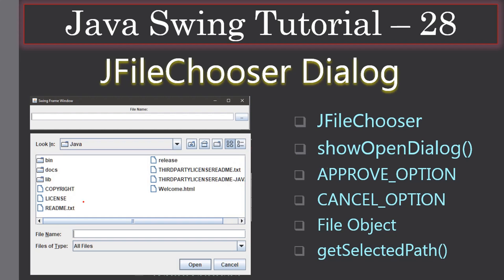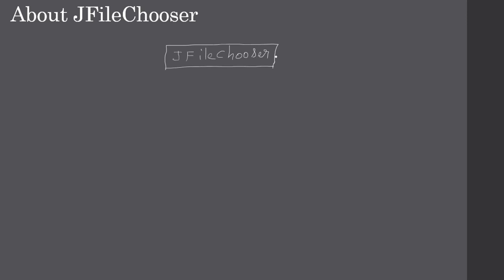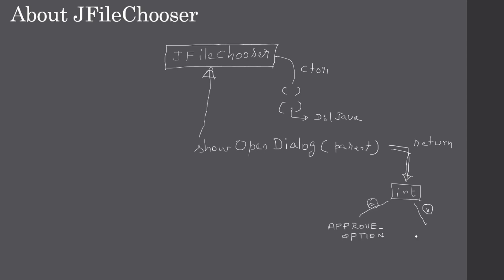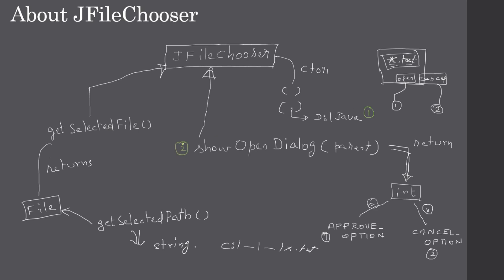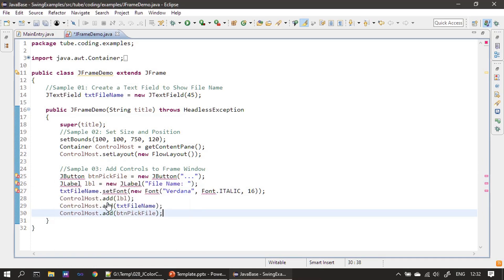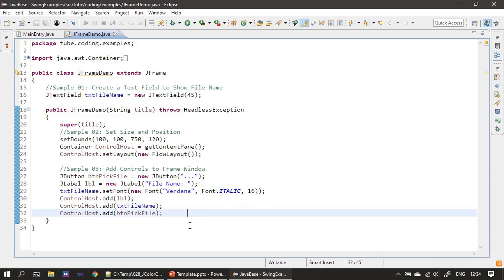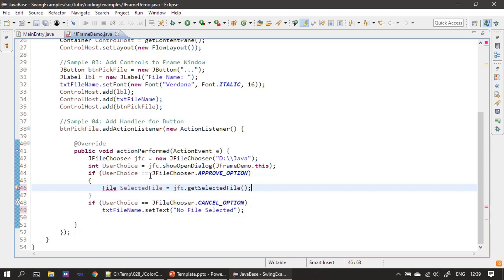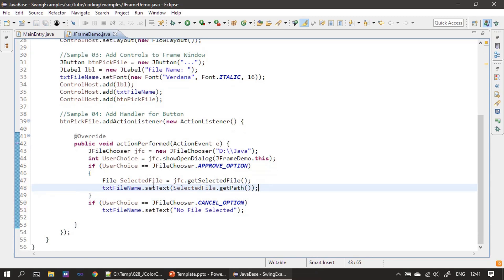JFileChooser and get Selected File Name | Java Swing Tutorial #28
In this JFileChooser Swing Tutorial, we will see how to display a File Open Dialog and display the selected file in a JTextField (Text Box).